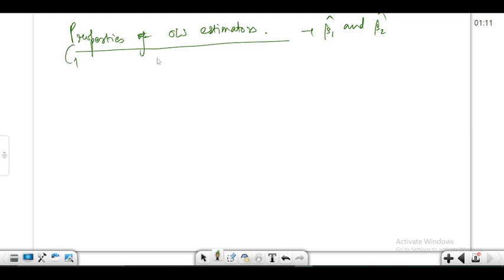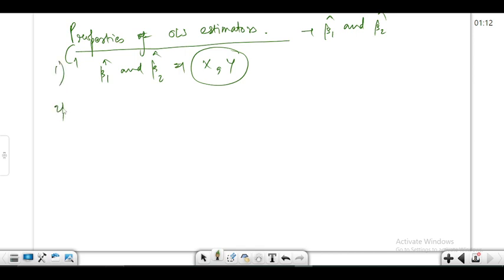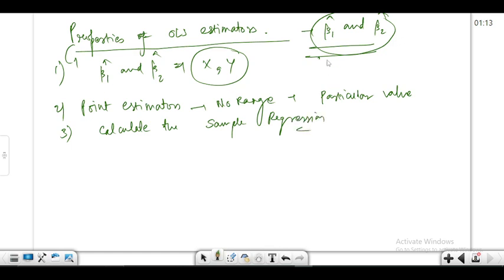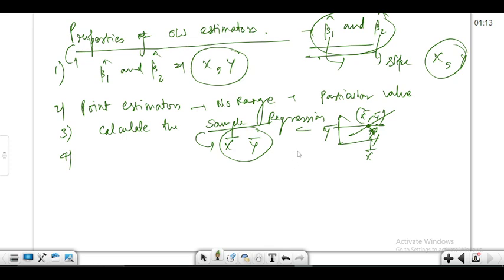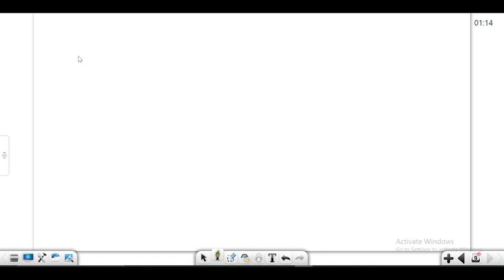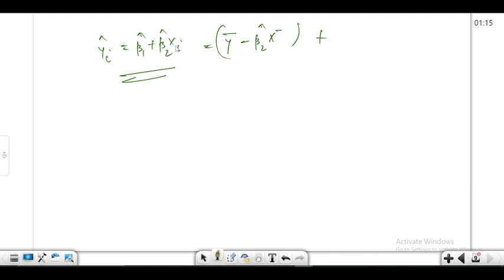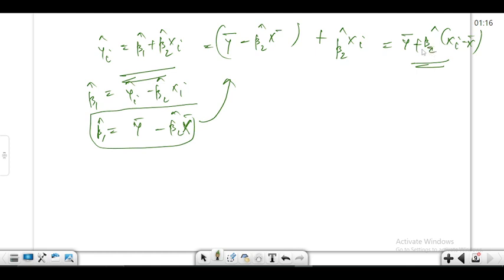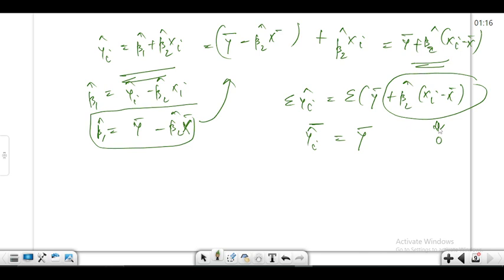Properties Of OLS Estimators | Net-Jrf 2024 | Economics economics netjrf jrf #2024